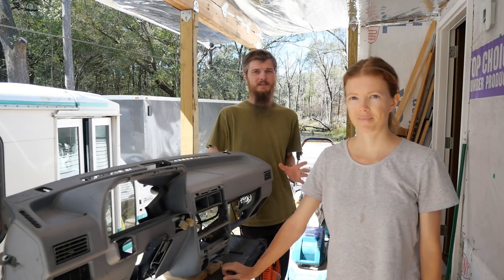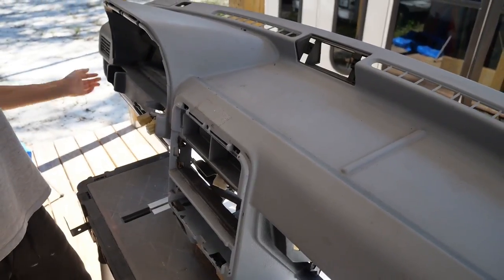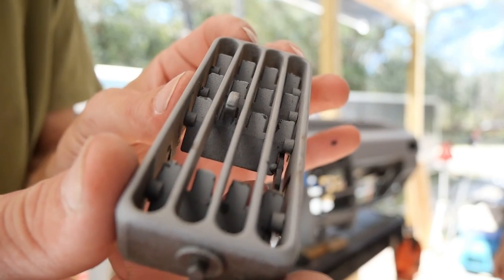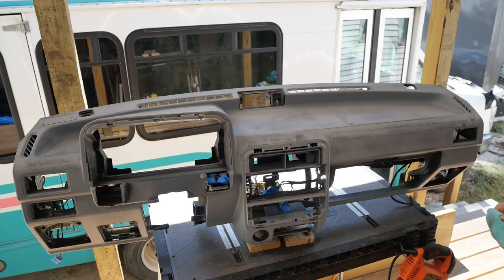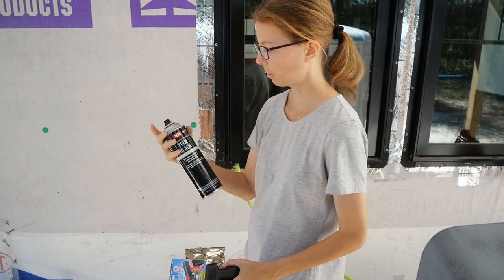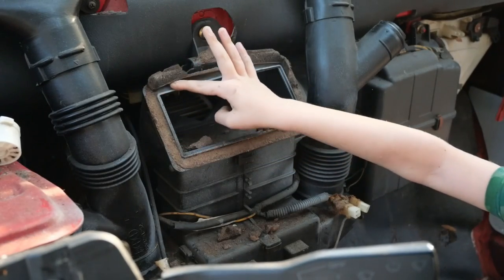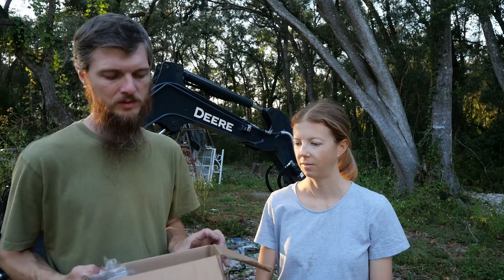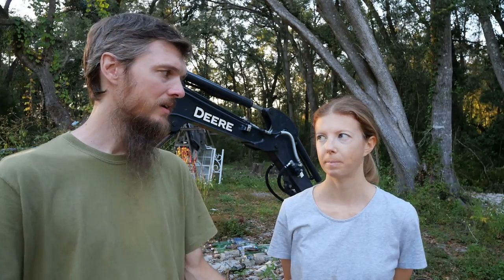Restoring an Old Dirty Dashboard - Project Car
Spray Paint Tool

We are rebuilding and restoring a 1993 Ford Festiva, just for fun.